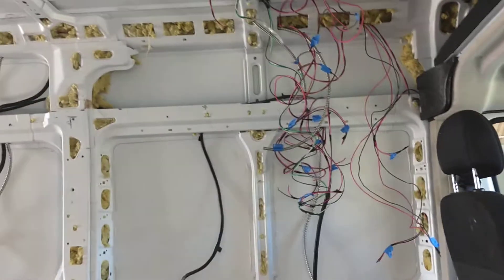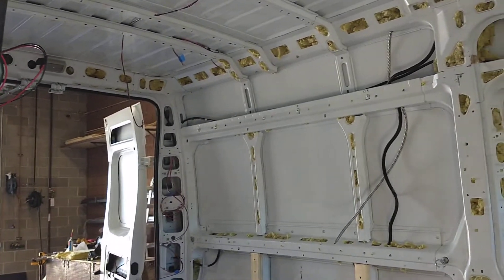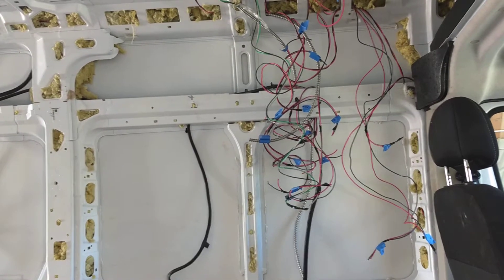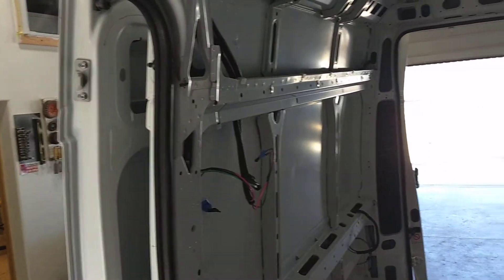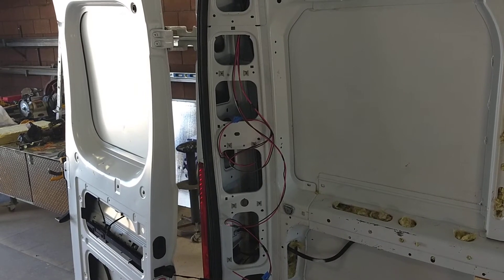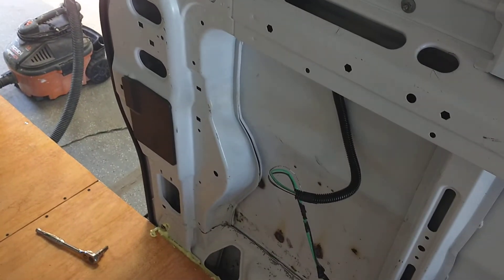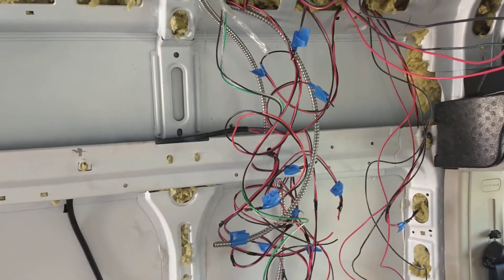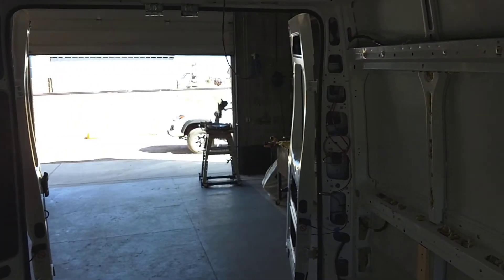Promaster conversion part 4 electrical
Tip and tricks for electrical wiring